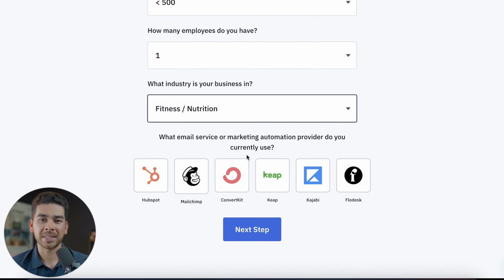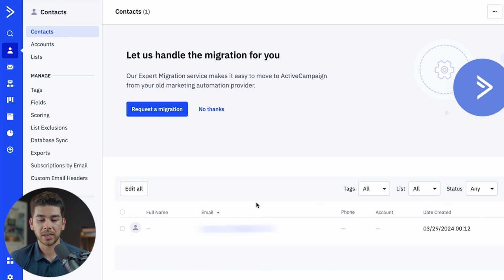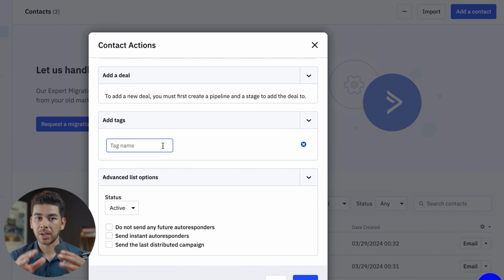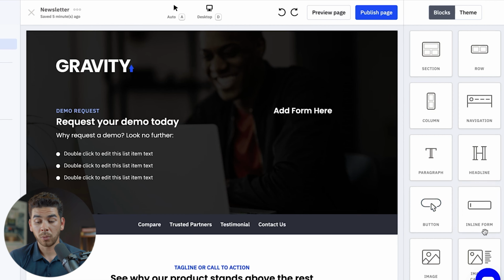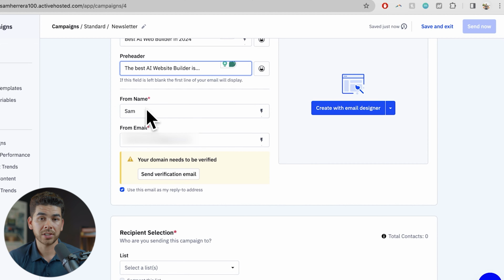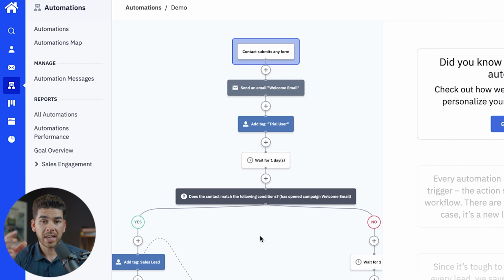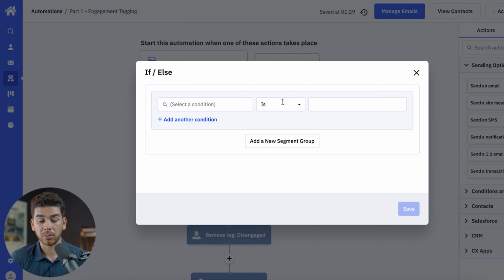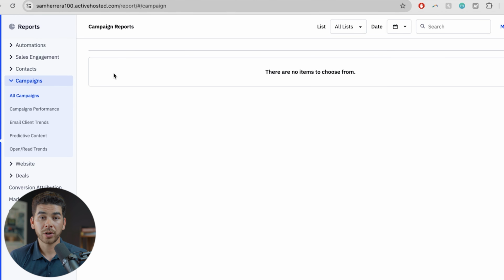ActiveCampaign Tutorial for Beginners (Free Course)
In this video, I offer a complete ActiveCampaign tutorial for beginners.  ActiveCampaign is a software that combines email marketing, marketing automation, sales automation, and CRM features.

Our favorite business must-haves:
💳 Best business credit cards:

Be sure to watch the entire video to learn everything you need to get started with ActiveCampaign, including signing up for a free trial, building your first email campaign, and using automation to streamline your marketing efforts. Overall, ActiveCampaign gives you an easy-to-use email writer, automatic plans, and careful grouping for sending emails to specific groups.

Take control of your email marketing and boost your sales with ActiveCampaign. This free video course will show you how to get started today! You'll learn how ActiveCampaign is known for their high email deliverability rates and powerful automation features with this step by step walkthrough.

-Sam

Timeline:
0:00 - Intro
0:30 - Why Choose ActiveCampaign?
1:33 - Getting Started With ActiveCampaign
2:49 - ActiveCampaign Tutorial
3:16 - Settings Setup
5:08 - Contacts Setup & Integrations
8:42 - Website Setup
12:45 - Creating Your Campaign
14:49 - Campaign Templates
15:57 - Email Automations Tutorial
21:34 - Deals Setup
22:57 - Campaign Reports
23:17 - Outro